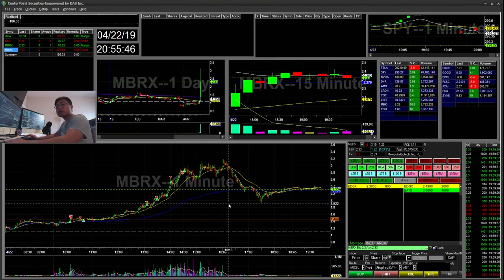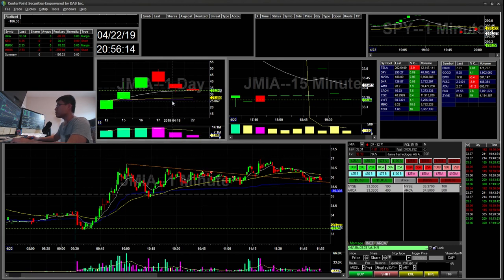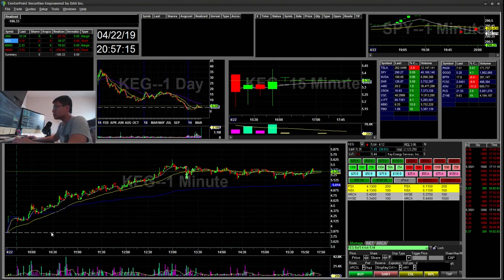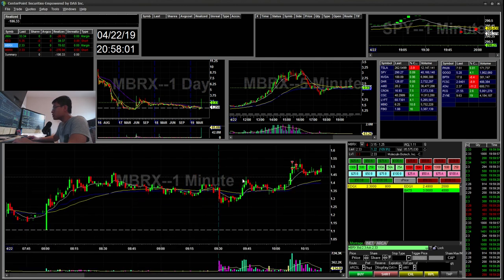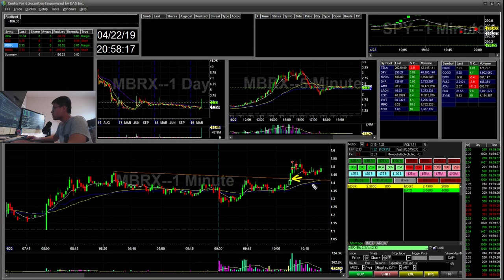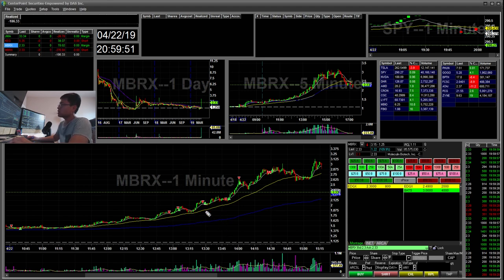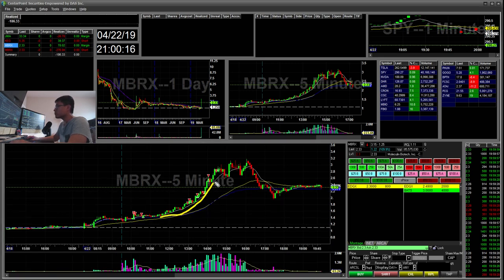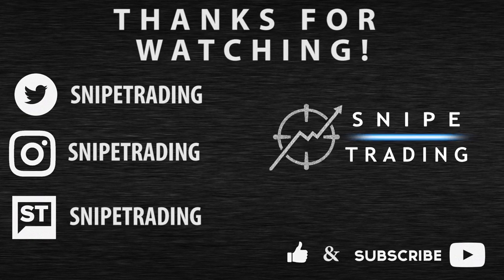-$186 | Fighting Trend Front side of Move | No set up no trade mentality | MBRX KEG JMIA